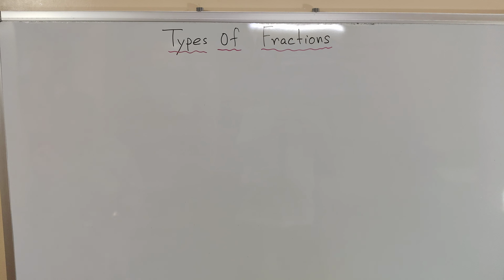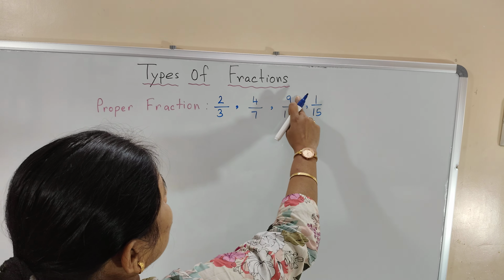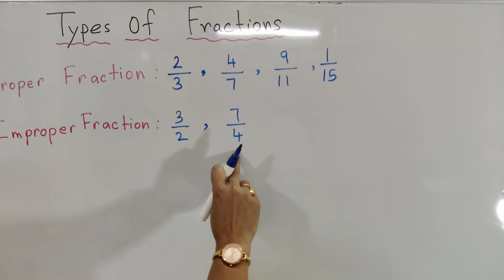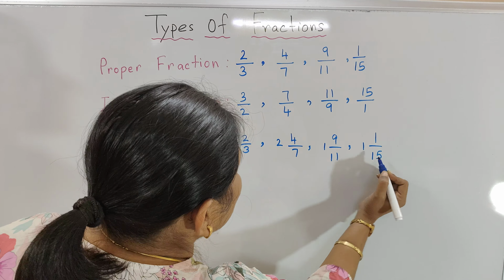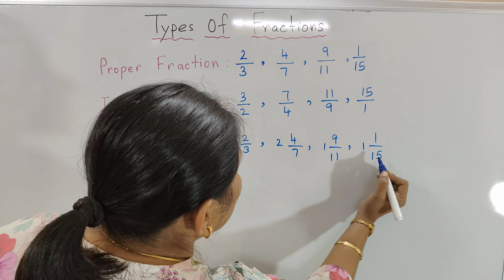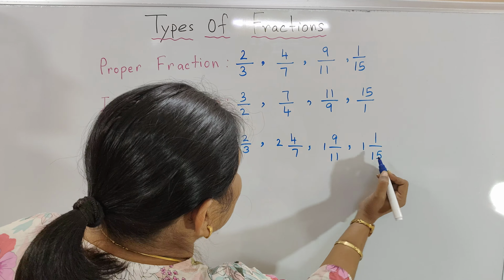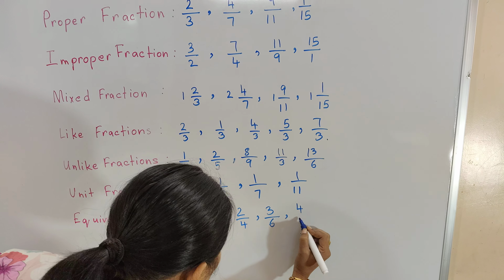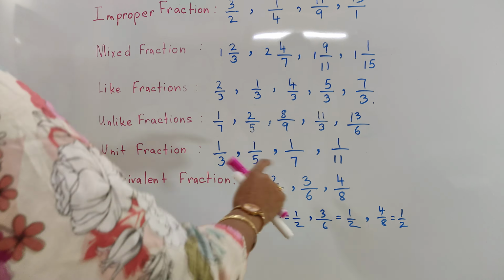Different Types of Fractions | Proper, Improper, Mixed, Like, Unlike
In this video, you will learn about the different types of fractions in a simple and clear way. We explain proper fractions, improper fractions, mixed fractions, like fractions, unlike fractions, unit fractions, and equivalent fractions with easy examples. This video is perfect for students, kids, and beginners who want to understand fractions quickly and easily.
Watch till the end to master all types of fractions in just a few minutes!
Helpful for school exams, competitive exams, and daily math practice.

types of fractions in math
different types of fractions
kinds of fractions
fraction types
types of fractions with examples
types of fractions for kids
types of fractions class 4
types of fractions class 5
types of fractions class 6
what are the types of fractions
how many types of fractions are there
explain types of fractions
types of fractions in mathematics
types of fractions with definition
types of fractions with pictures
types of fractions chart
types of fractions worksheet
types of fractions pdf
types of fractions examples and answers
proper fraction
improper fraction
mixed fraction / mixed number
unit fraction
like fractions
unlike fractions
equivalent fractions
simplest form of fractions
common fractions
complex fractions
decimal fractions
types of fractions for primary students
types of fractions for beginners
fractions class 3 4 5 worksheet
fractions for kids easy
fractions maths basics
fraction chapter explanation
fractions concept for beginners
types of fractions diagram
types of fractions images
types of fractions table
types of fractions poster
types of fractions explained simply